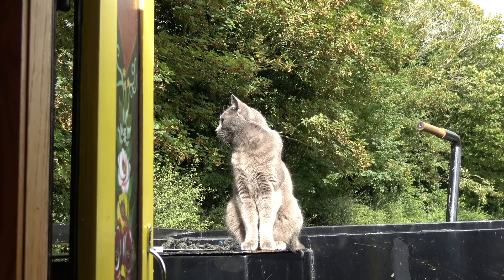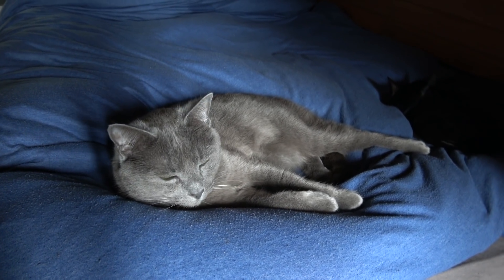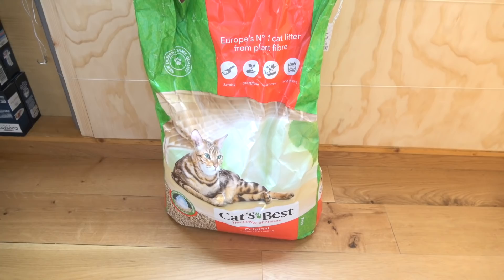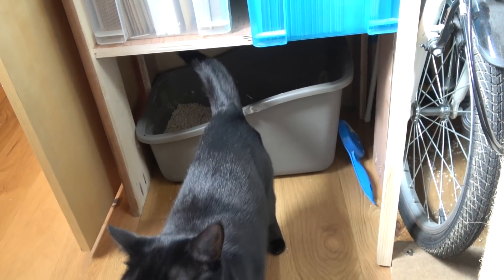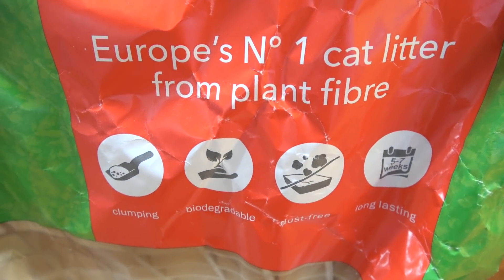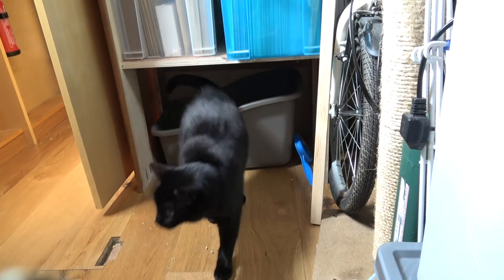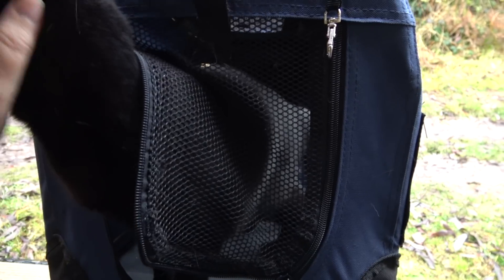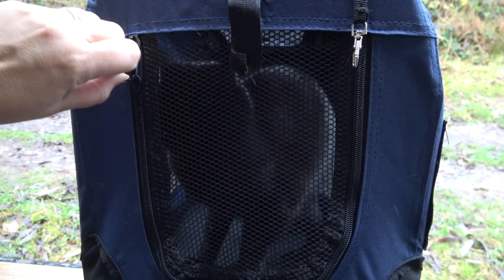Narrowboat Cats (our TOP TIPS)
Join us to hear our top tips for living with cats on a narrowboat. Think we've missed anything? Have any questions? Leave them in the comments below.

Cats Best Cat Litter
Top Entry Litter Boxes
Pet carrier [ours is 50 x 35 x 35 cm]
The backpack we have is no longer available. Here are some alternatives
Scratching post
Stinkies Cat Toy
Cat Tunnels